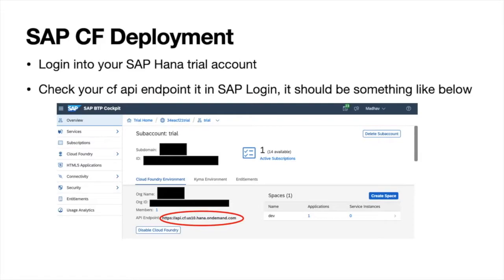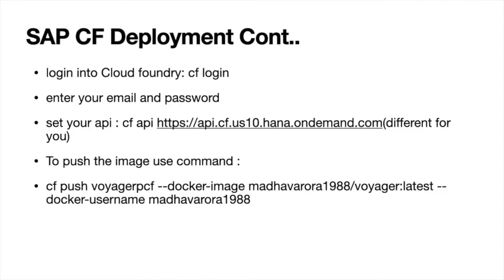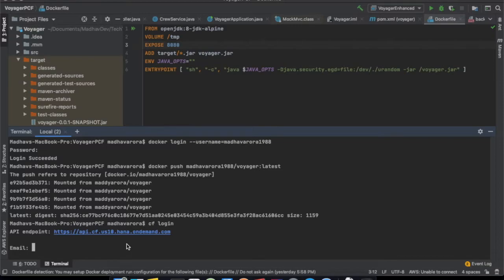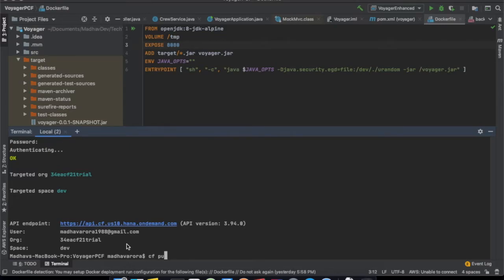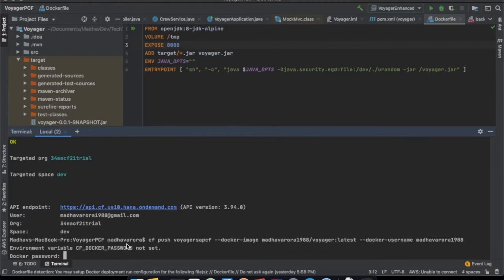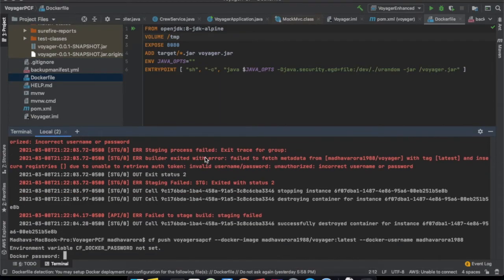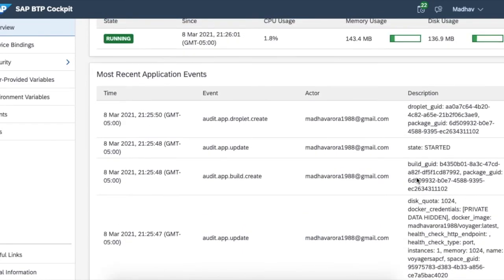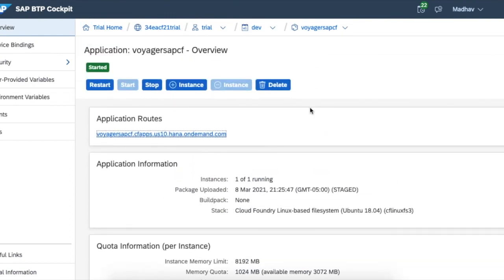Deploying Docker Image on SAP Cloud Foundry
This is the third and final video in series "Docker on SAP Cloud Foundry".In this video we'll deploy the docker image on SAP Cloud Foundry.